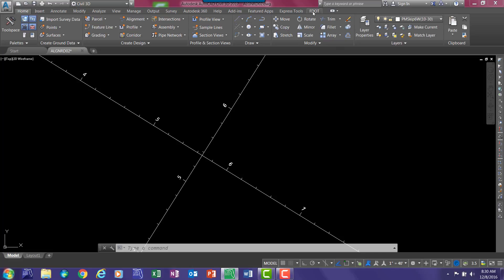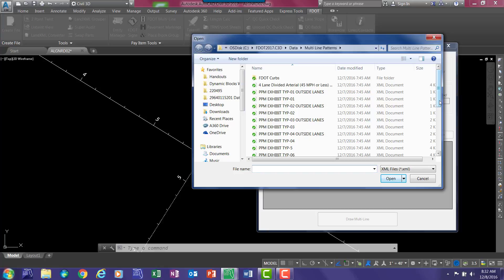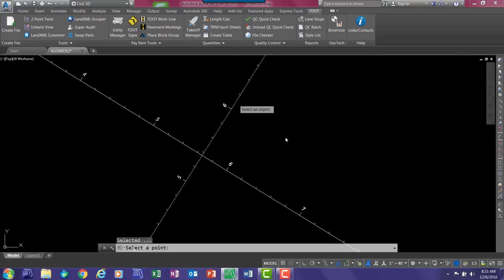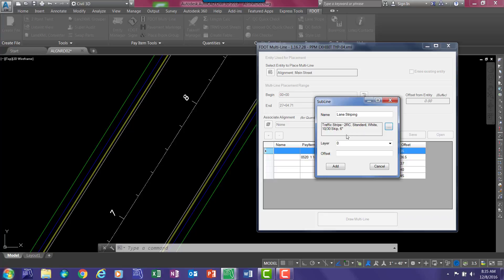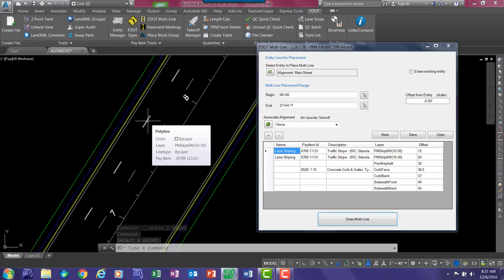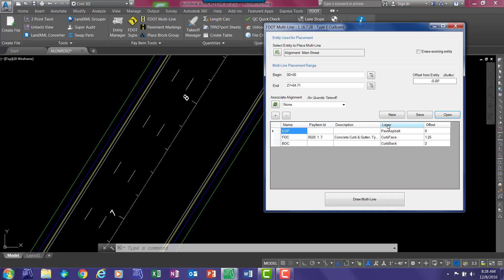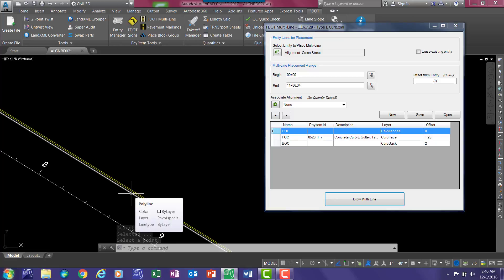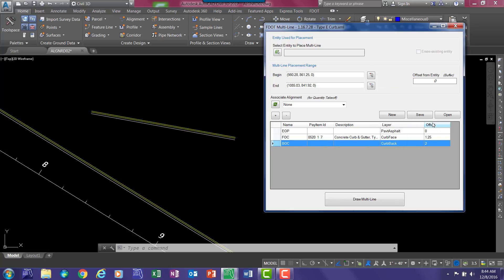FDOT Multi-Line (Updated!)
Presenter:  Jason Roberts
Presenter: Randy Roberts
Demonstration of using the FDOT Multi Line tool located on the FDOT Ribbon within the FDOT Civil 3D State Kit

Table of Contents:

00:00 - Introduction
00:03 - Overview of Multi-Line Tool
00:42 - Placing Patterns
02:24 - Adding additional  Subline to the Patter